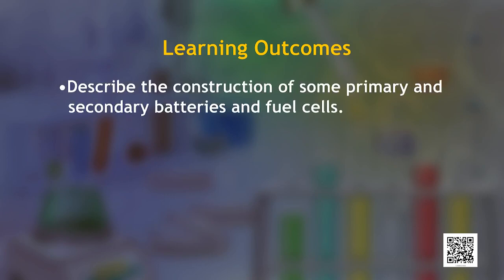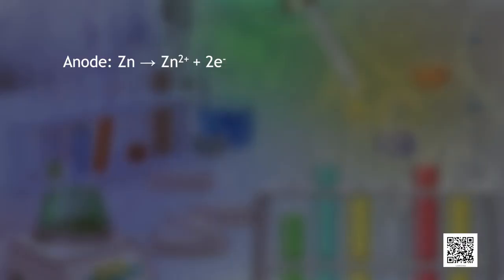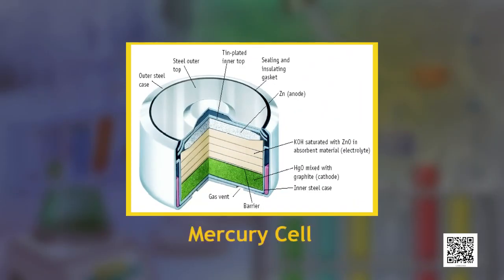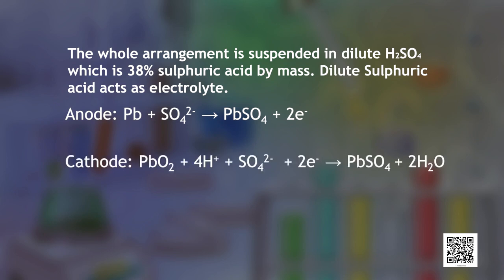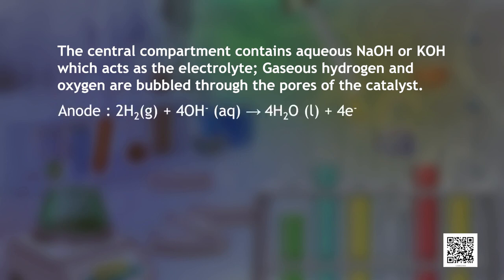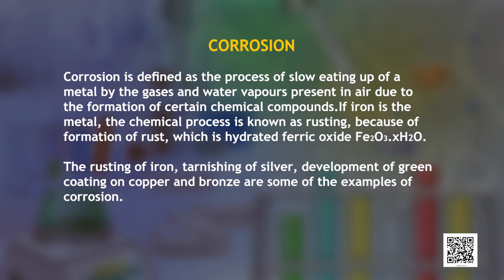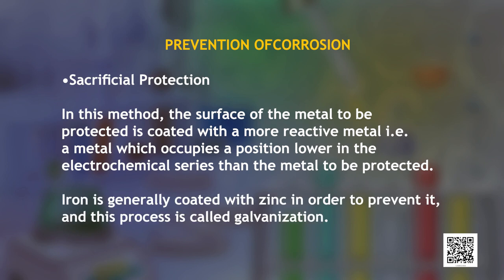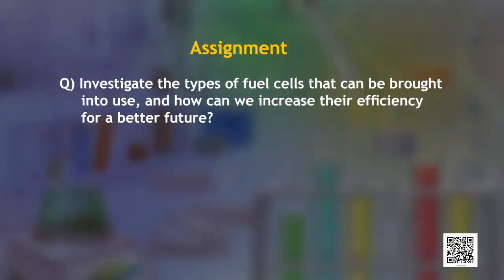NCERT / CBSE Class 12 Chemistry - Electrochemistry - Part 4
Electrochemistry - Part 4 ( वैद्युत रसायन - भाग 4 )